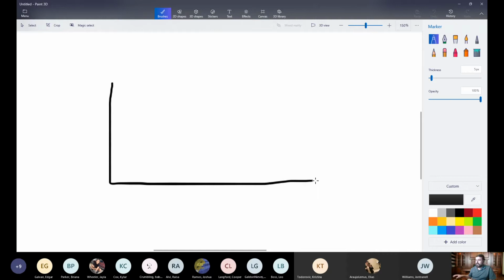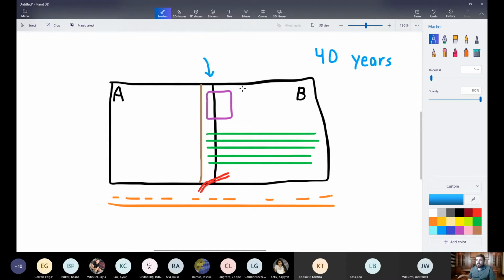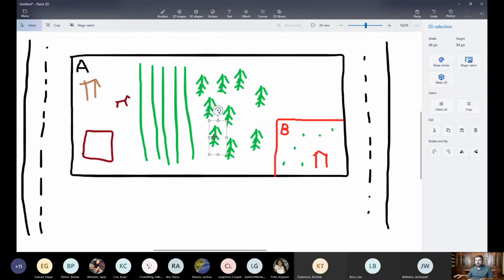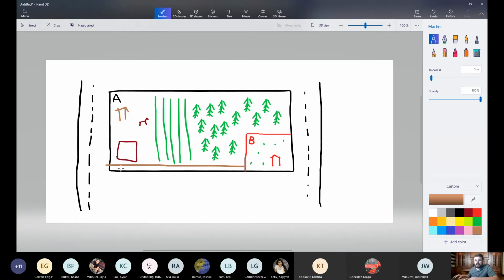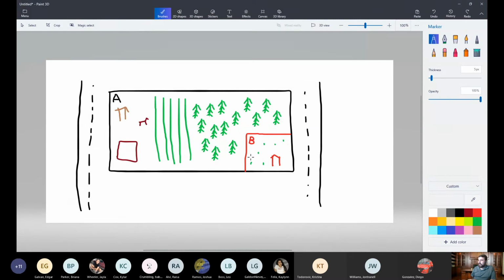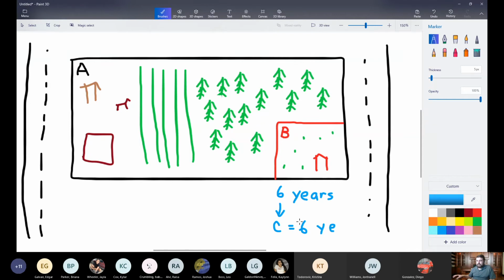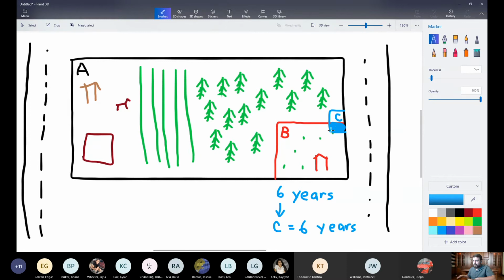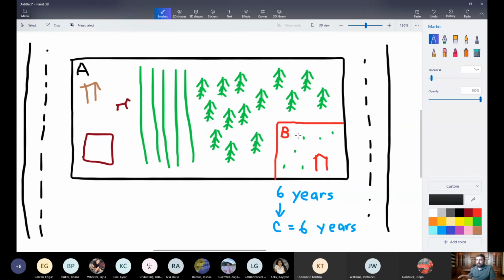Business Law -- 11-13-2020 4th Period